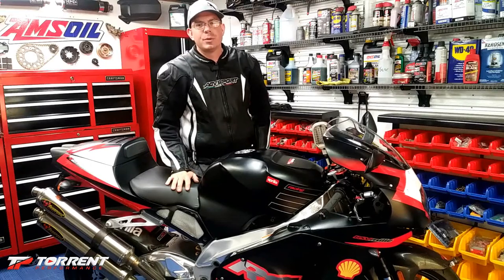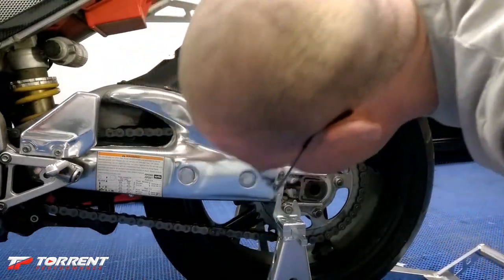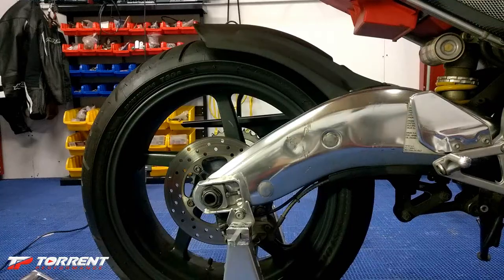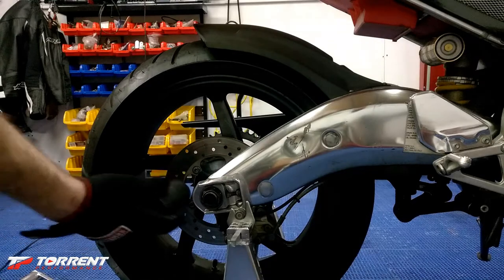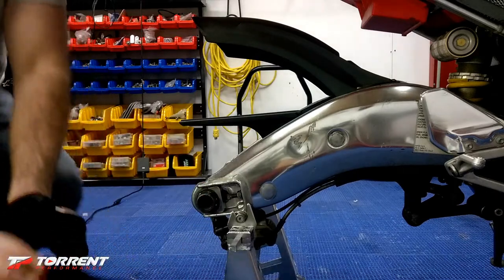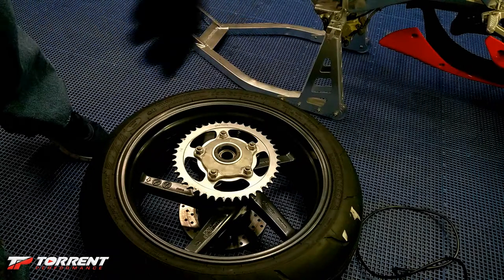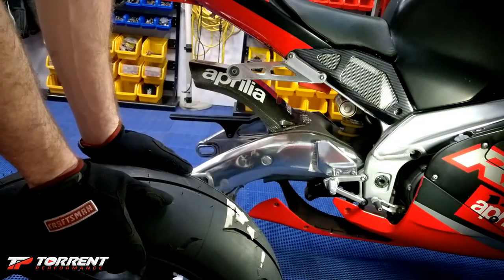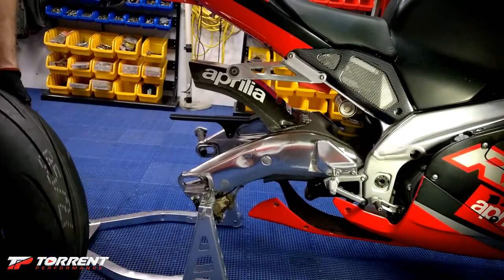Aprilia Mille Rear Tire Removal And Install Lift Part 10 Of Mini Series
Here is a detailed video of me removing and installing the rear tire on a 2001 aprilia mille. I did replace the rear rotor after i made this video. The front end of the mille is done all new bearing and brakes and tires. But now i have no front brakes. Over the next couple videos this will conclude the mini series and ready to move onto the net project. And thanks for the subs and follow the links below for the bike rebuild videos.

Rear Tire Bolt and Nut torque specs:120nm/88.4 ft lbs

Amsoil will send you a free catalog in the mail just click the link and fill in the information in the forms from the link and receive a free catalog in the mail. Any purchase go directly to me with link.

Amsoil Links for All Amsoil Products below, please take a look you might find something you need for any equipment that you might have.